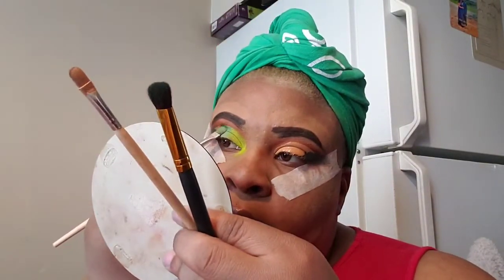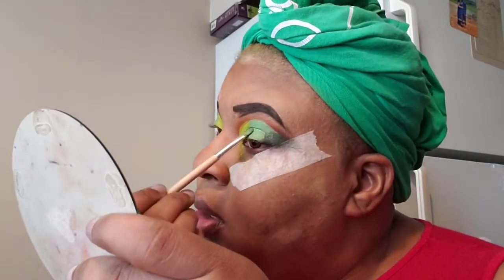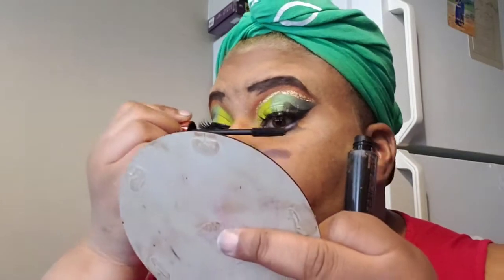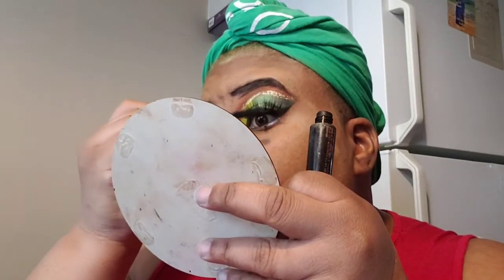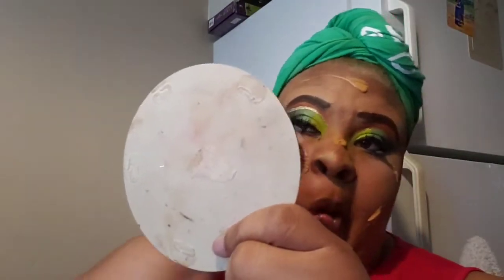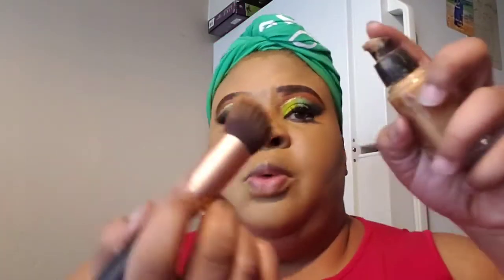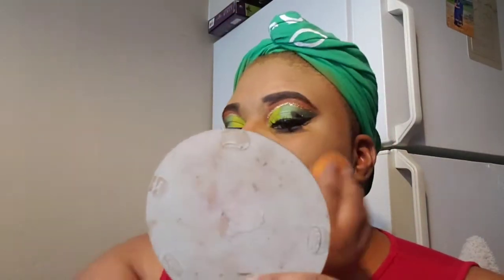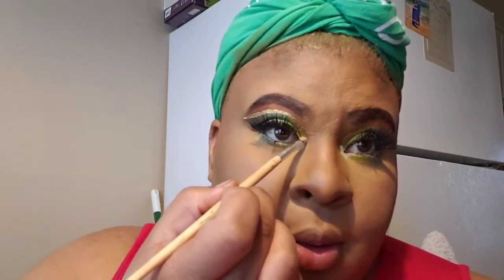Green Lantern: GRWM/Surprised B-Day Party Glam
HEY MY LADIES AND GENTS!!!

Please do remember if you don't have any nice to say, don't say it at all. I'm not here for it, may God bless you!

ALSO FOLLOW ME ON ALL SOCIAL MEDIA'S:
FB: SHADEN BARRETT GILLESPIE